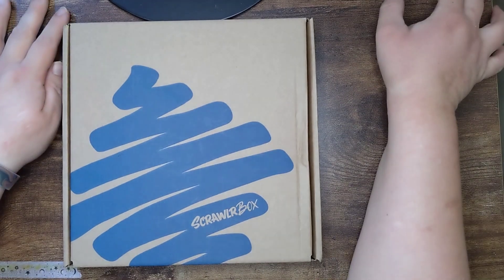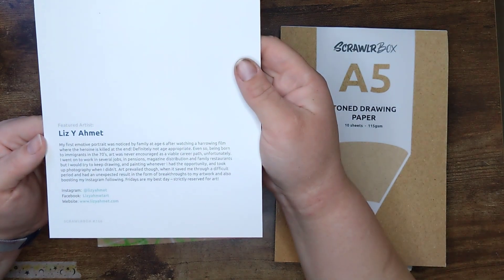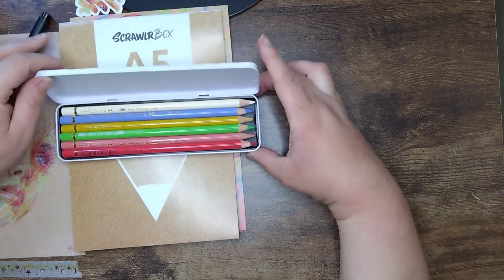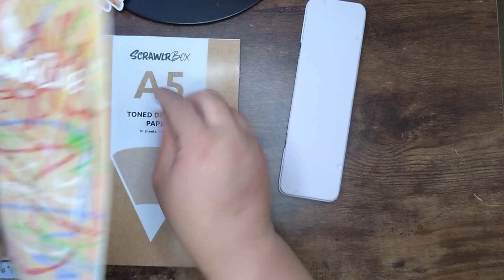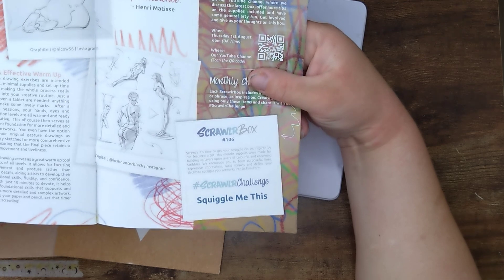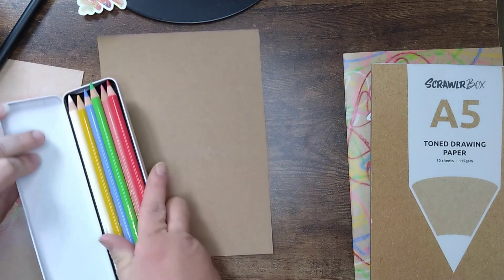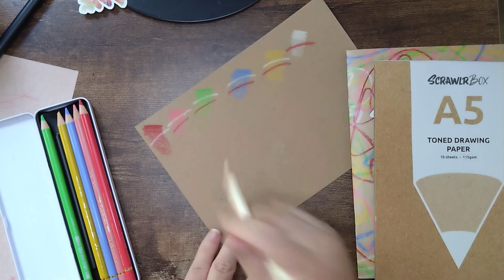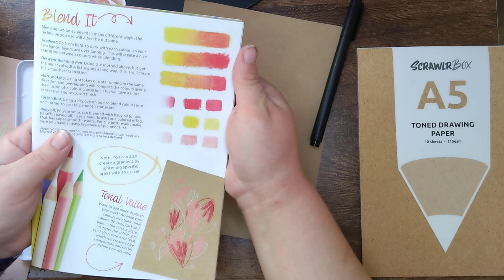Scrawlrbox #106 Unboxing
New Scrawlrbox Alert!

Yes the latest Scrawlrbox has landed so let's unbox it together.